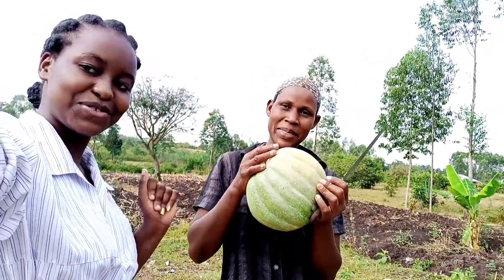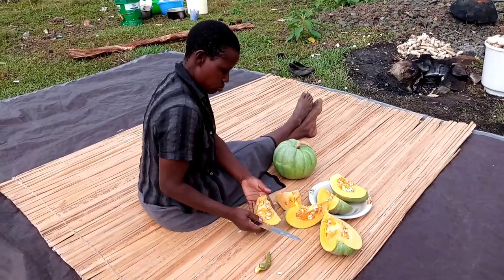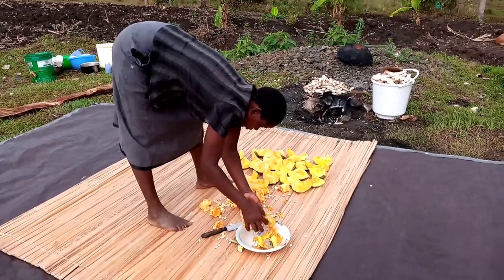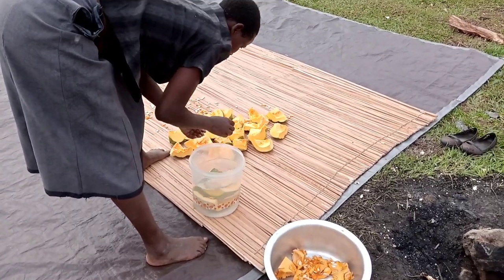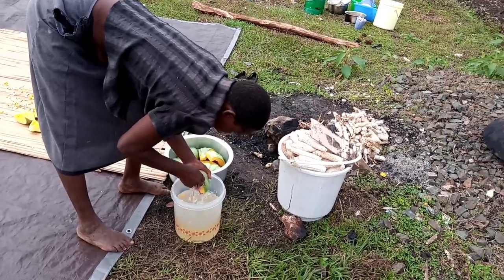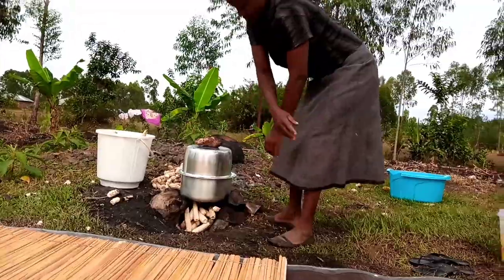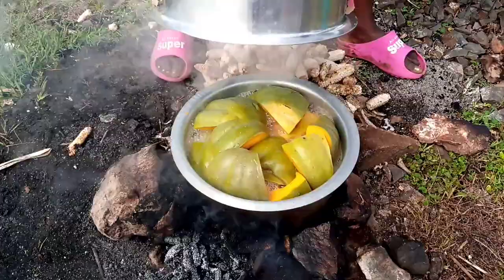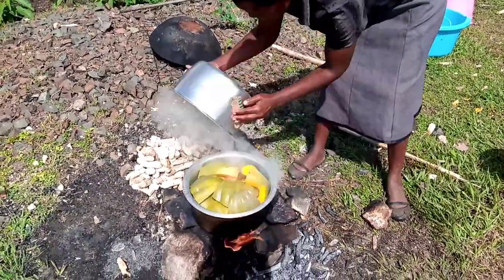African Village Life//Cooking Most Appetizing Meal In The Village.